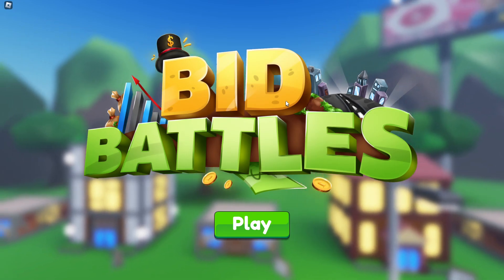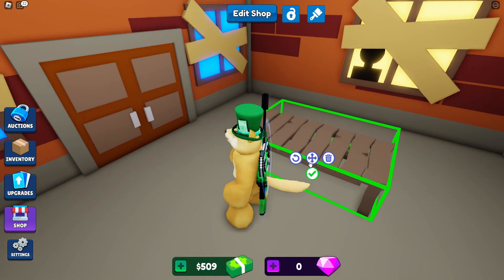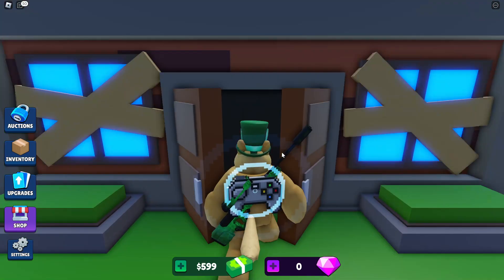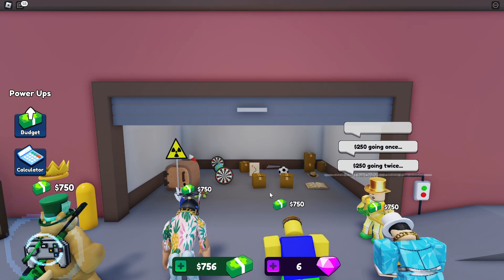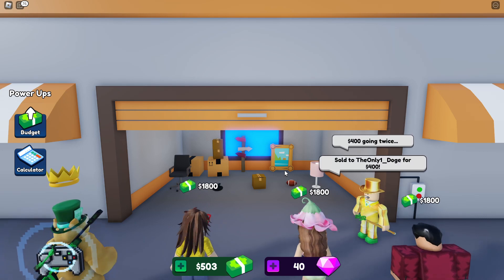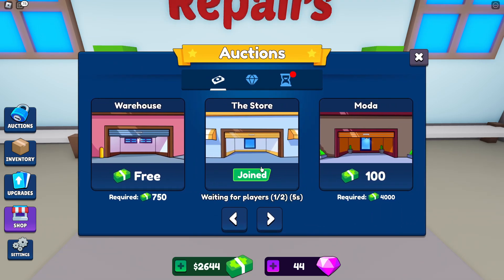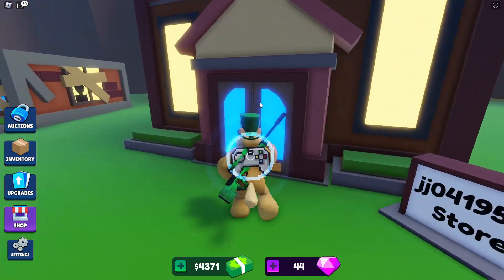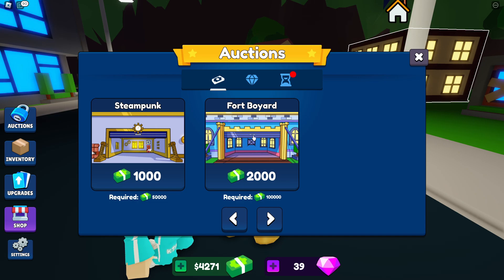Playing Bid Battles Tycoon Roblox episode 338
If you would like to check out the game here's the

In this episode doge started his own store by selling products he got from garages.